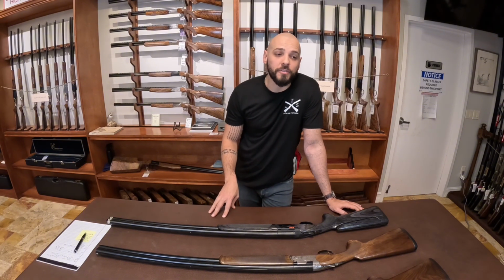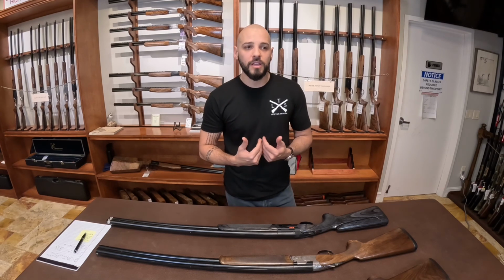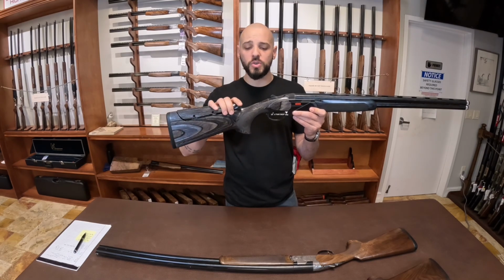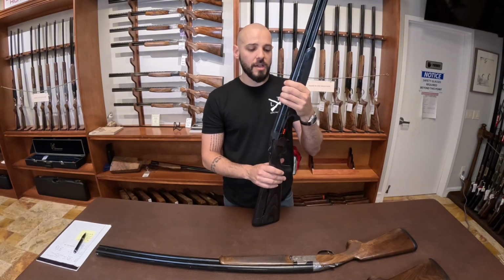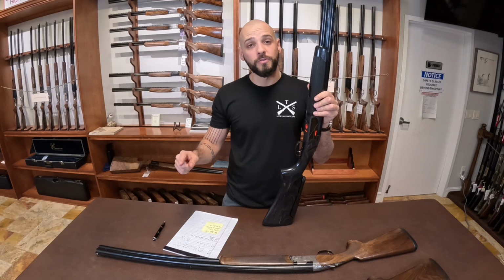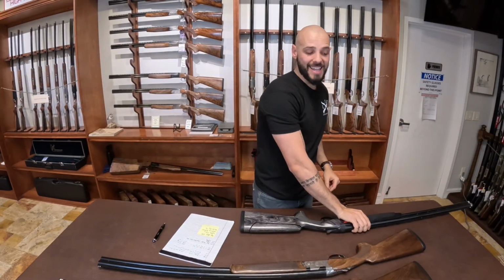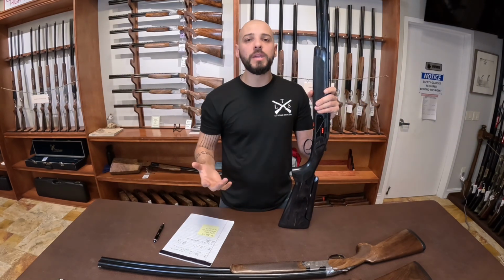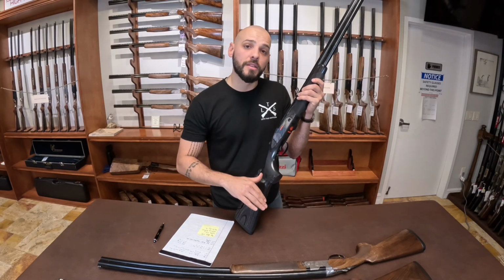The New Beretta 688 Performance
I am very impressed by Beretta's new release the "688". It hasn't changed much as far as mechanics, but it has a completely different feeling that you could only get on much higher priced shotguns. Sometimes, feeling is more important than mechanics, since a gun that feels good, should shoot good also.